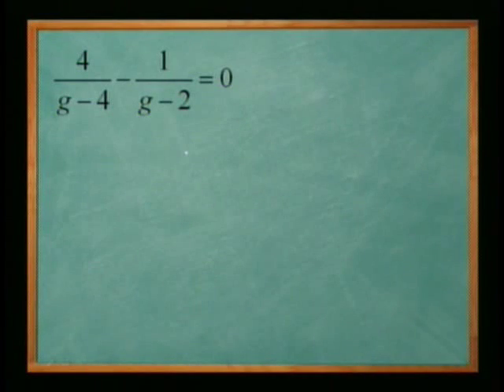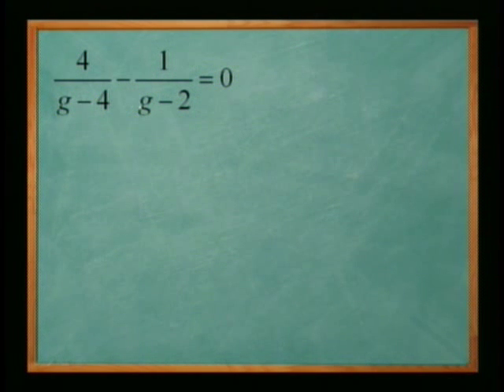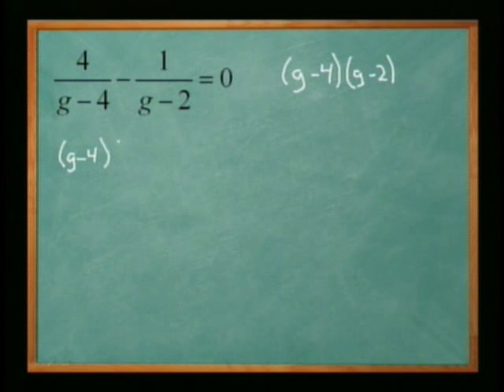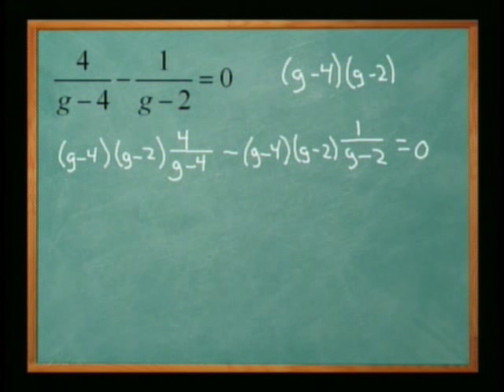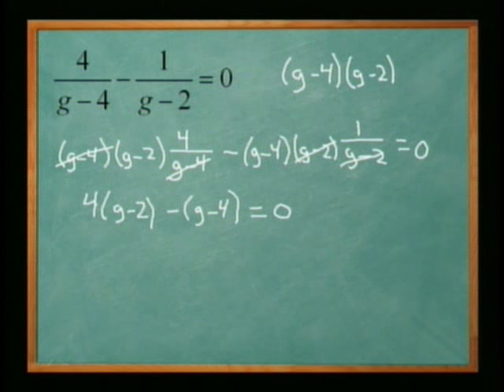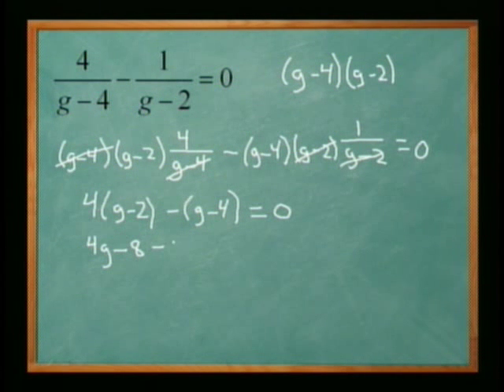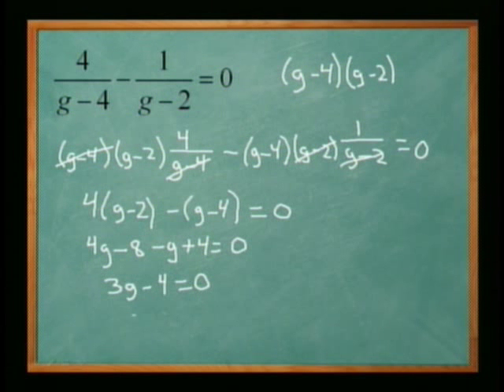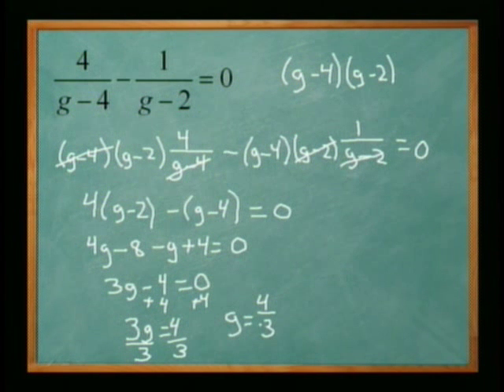Solving Equations with Variables in Denominator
How do you solve an Algebra equation where the variable is in the denominator?
You have to remove it from the denominator to the numerator. Find out how in by watching the video.

Thanks

Now offering online tutoring. for more information.